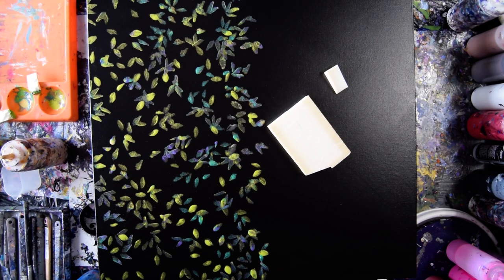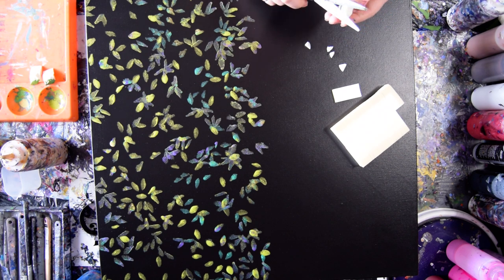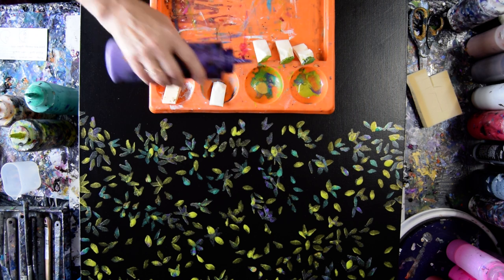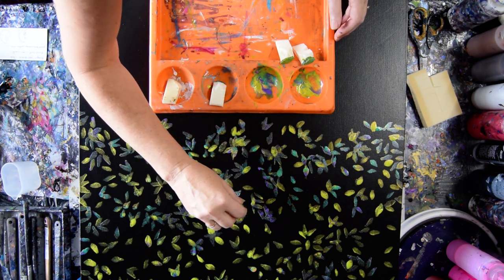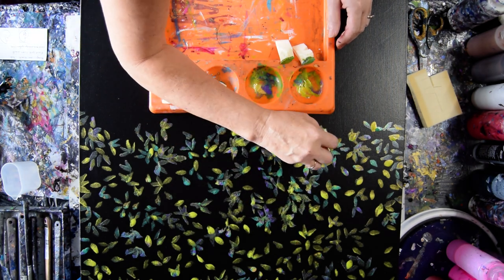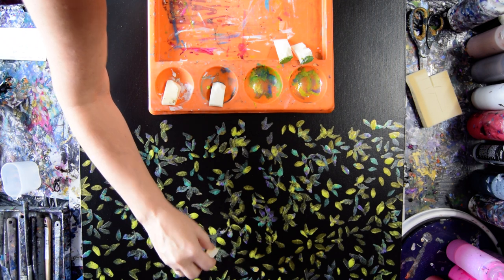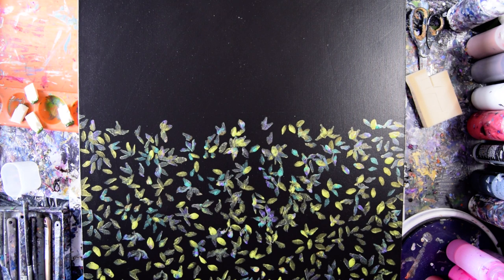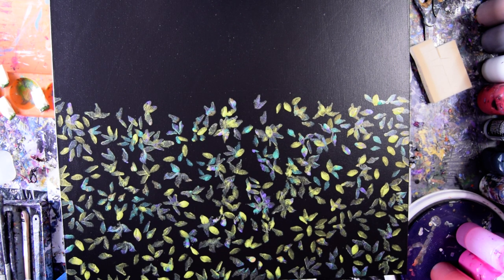7780a Stamping Leaves Using A Trimmed Makeup Sponge Fluid Acrylic Pouring Art 2.14.2021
I am using a 24 " x 24 " x 2" stretched canvas. All the paints I use are acrylic paints mixed with additives to help them flow more easily. All my colors are stored and mixed in squeeze bottles for ease of use. A  propane torch is cautiously passed over the surface of the canvas to release any air in the paint that might result in bubbles forming while the artwork dries or leaving pockmarks if left to pop on their own. Warming the paint will also often encourage patterns to emerge because the paint in combination with the Floetrol used in my pouring mix encourages cells to form.

7780a wet, shown in this video.